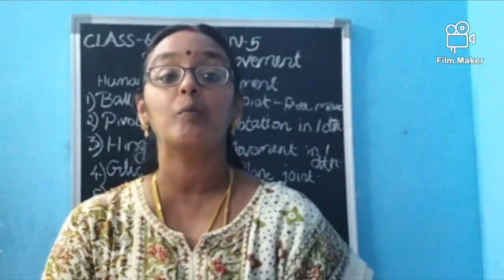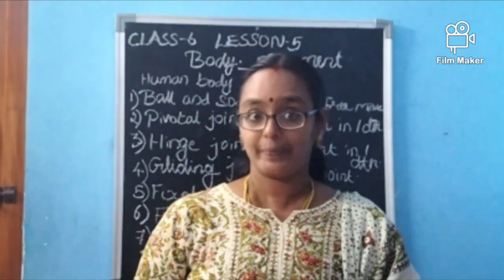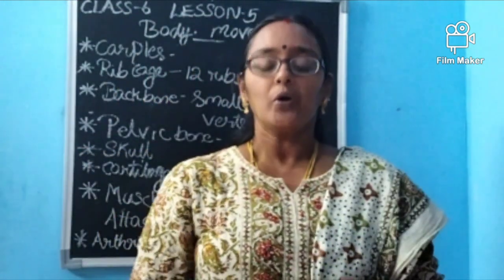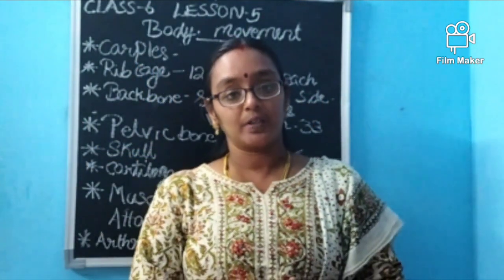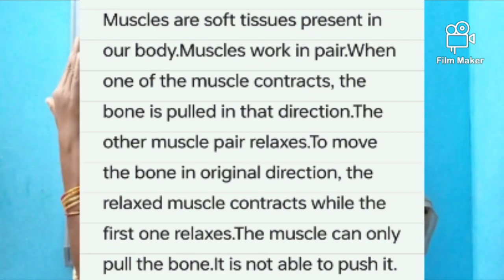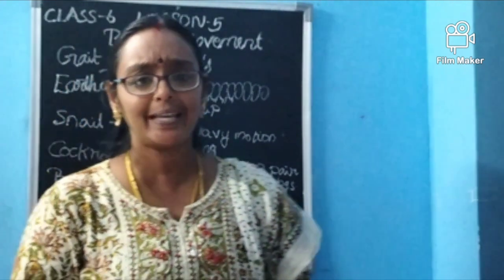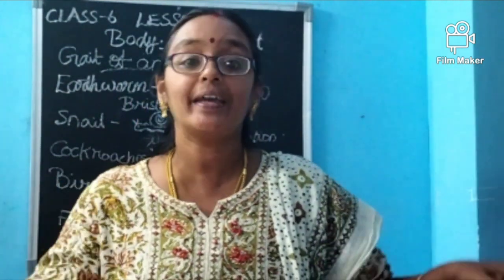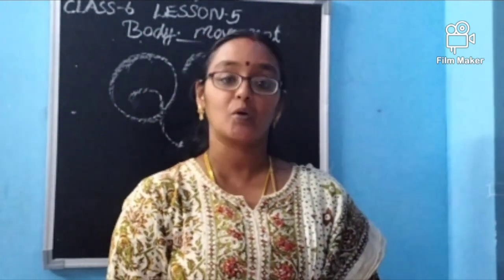## class 6 Lesson 5 BODY MOVEMENTS 🦴🦴🦾🩻☠️